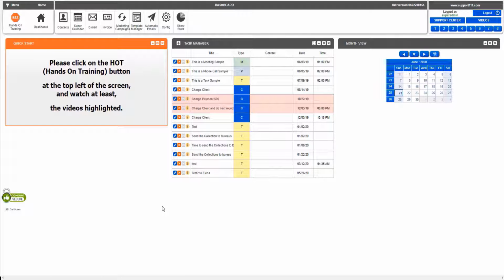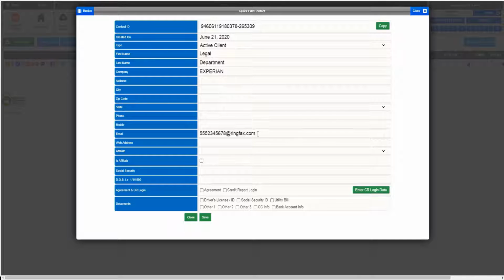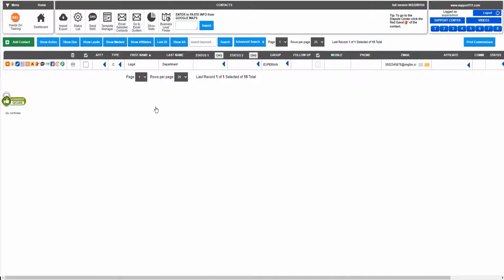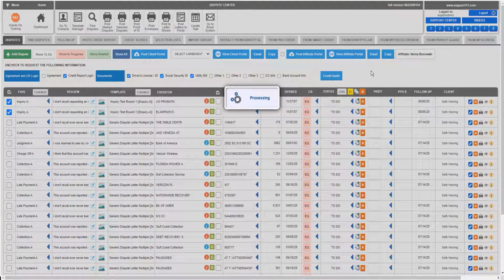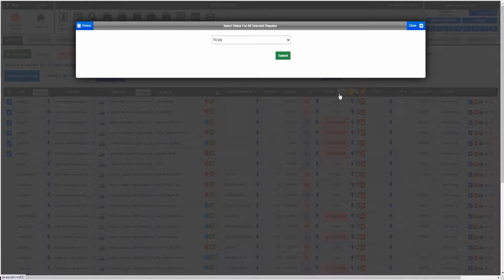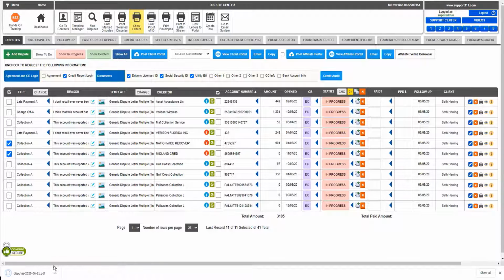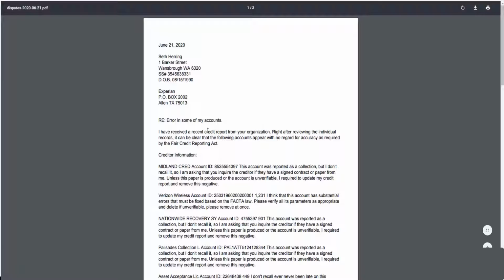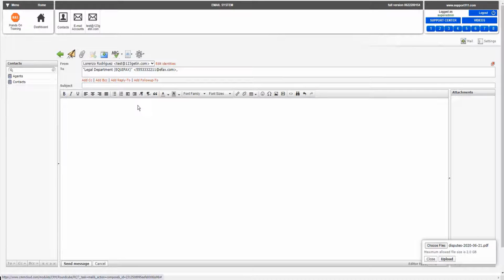How to Send Faxes with Credit Money Machine Web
Open the link to learn about How to Send Faxes with Credit Money Machine Web you must

The video is showing How to Send Faxes with Credit Money Machine Web   but also try to cover the following subject:
-what is the purpose of the fax driver
-how to create records
-how to save and print dispute templates

So you would like to know more about How to Send Faxes with Credit Money Machine Web, I did too, and here's the video I made.
How to Send Faxes with Credit Money Machine Web interested me so I did some research study and published this to YT.
Our Yt channel has various other similar video clips concerning what is the purpose of the fax driver, how to create records, and how to save and print dispute templates
Now that you have actually watched our YT video about How to Send Faxes with Credit Money Machine Web did it helped?
Please 'like' the YouTube video to assist your friends searching for what is the purpose of the fax driver or how to create records :)